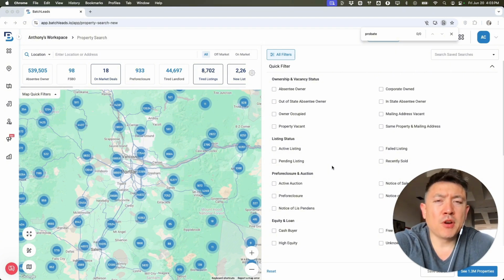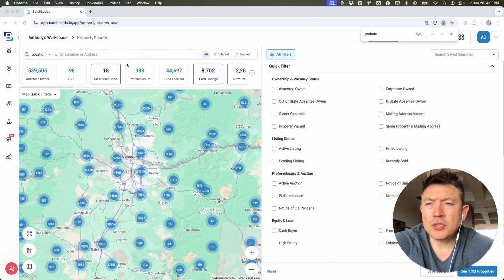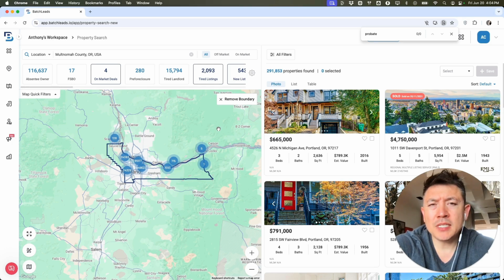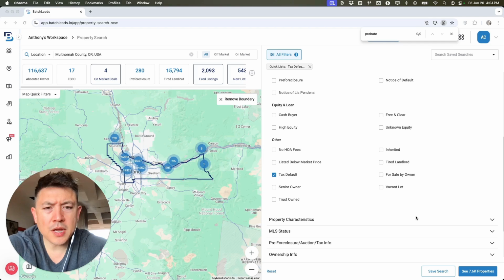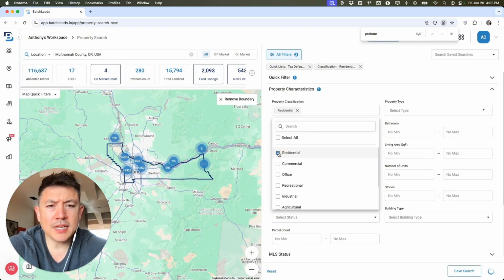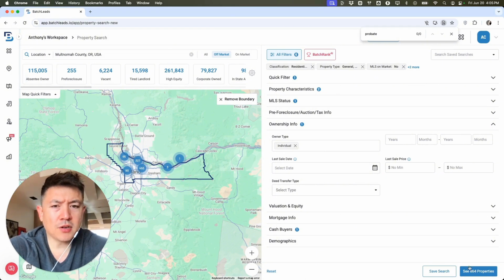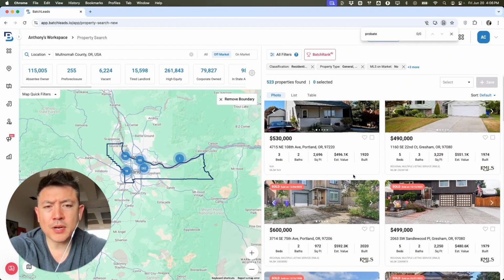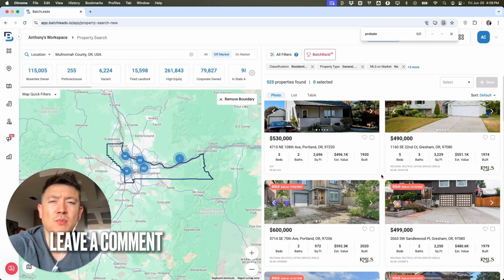✅ How To Find Tax Delinquent Properties List With Batch Leads 🔴